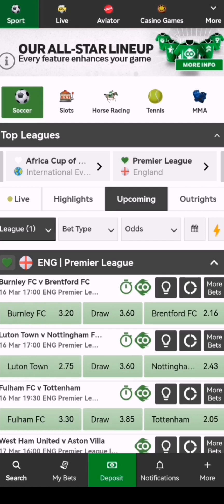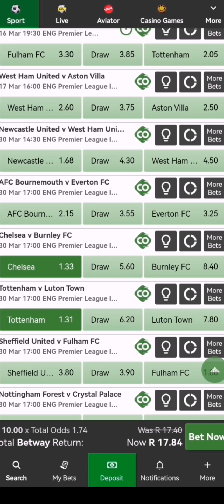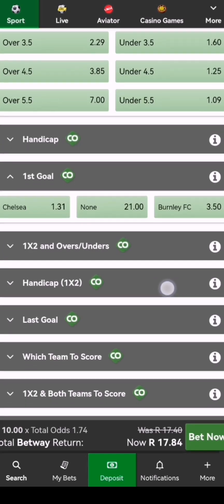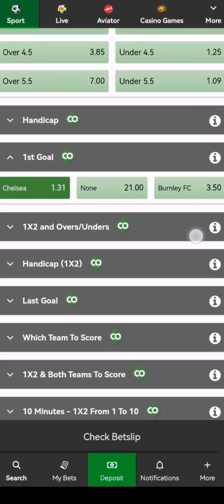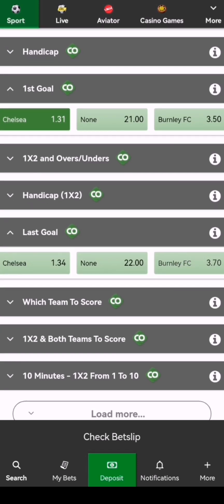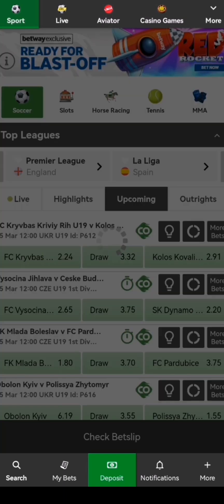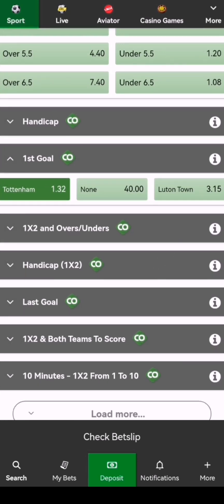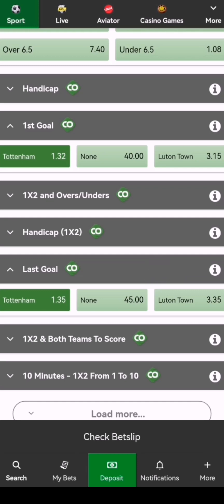How to bet 1'st Goal on Betway ( 1st Goal feature 🇿🇦)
this video is for punters who are willing to spend money betting on betway an win , so I want you to watch the video until the end

on this new video I'm not going to show you how I won only but I will show you , how to win betway Everyday ,betway strategy, winning strategy, an show you how you can double your odds and win like a pro